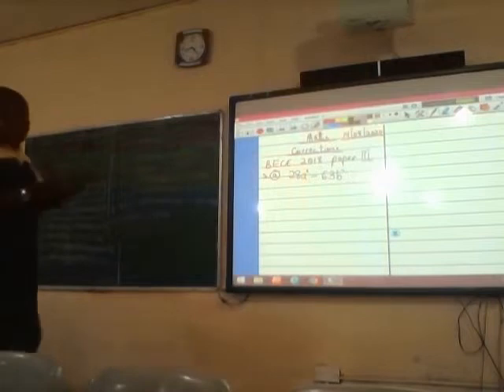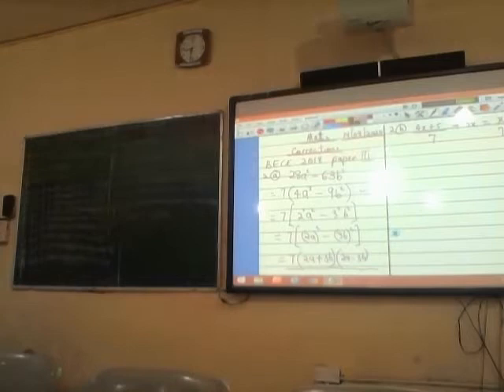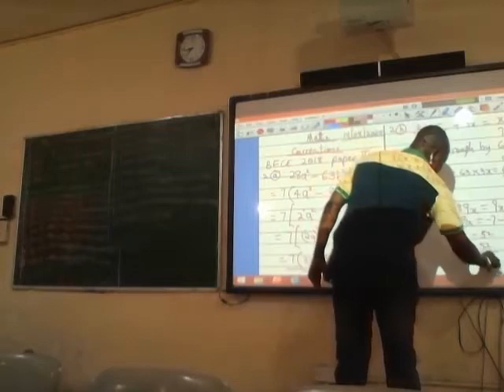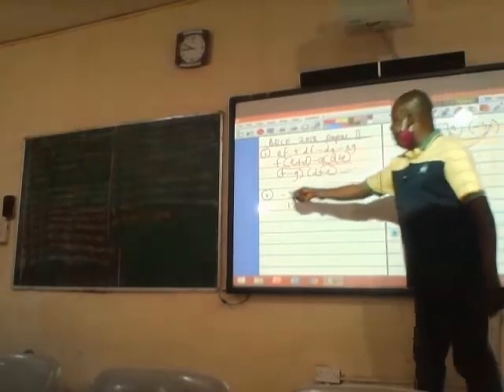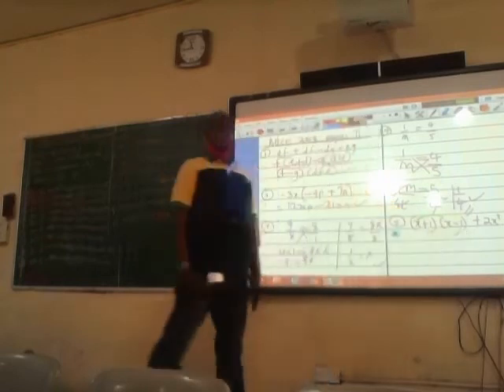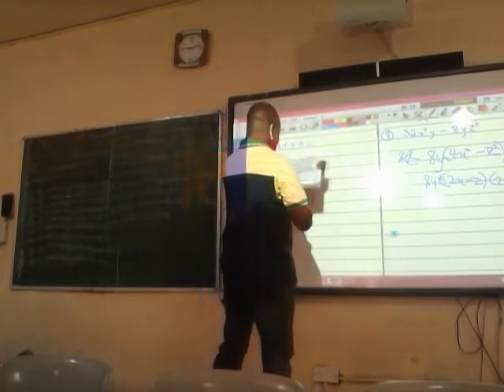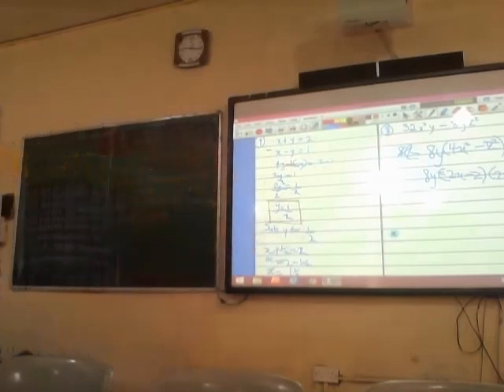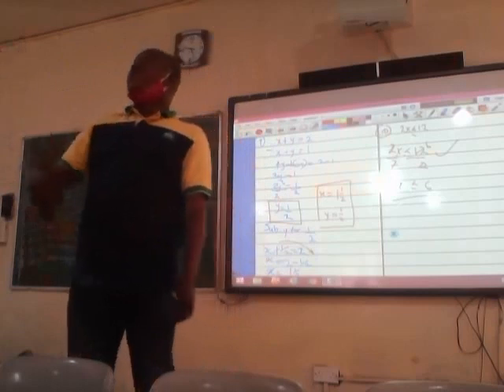MTH 8/14/2020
JSS3